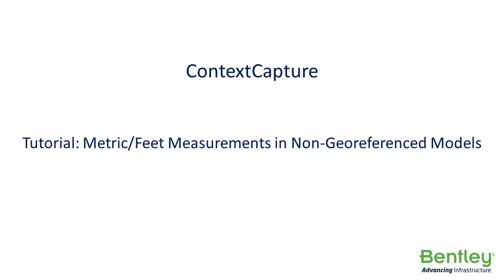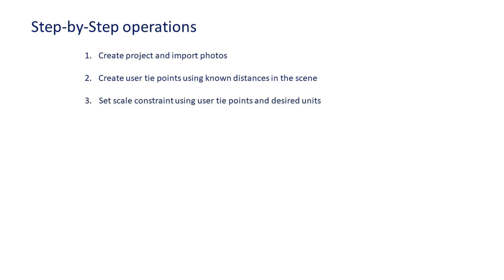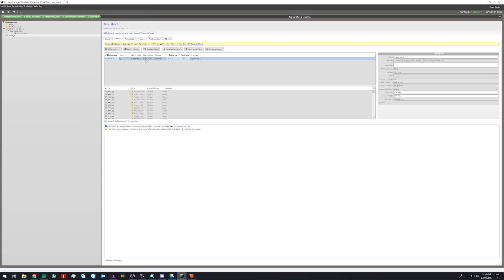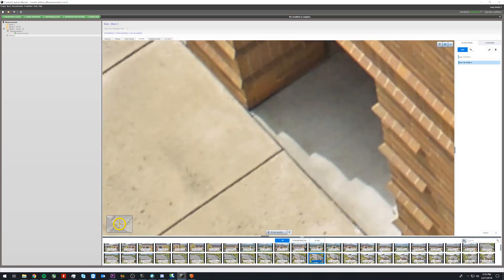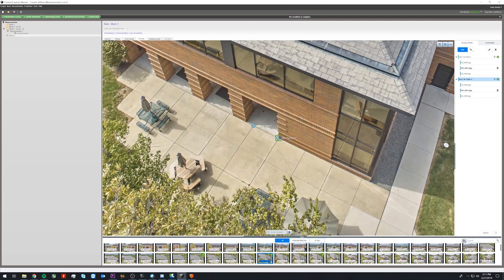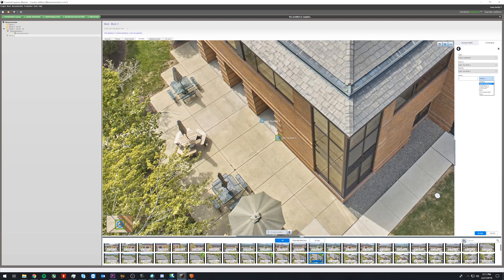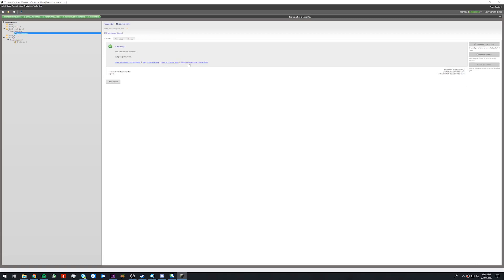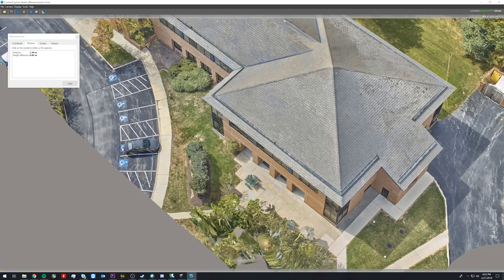iTwin Capture Tutorial: Measurements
Step-by-step operations:
1) Create project and import photos
2) Create user tie points using known distances in the scene
3) Set scale constraint using user tie points and desired units
4) Run aerotriangulation to apply scale constraint and submit for reconstruction